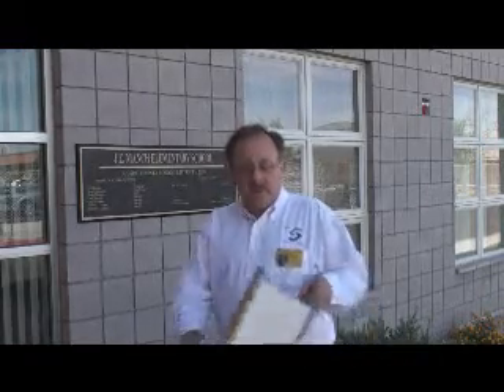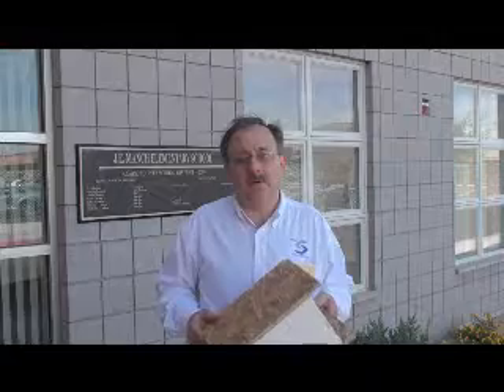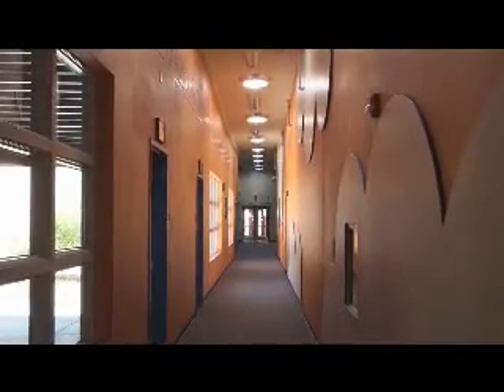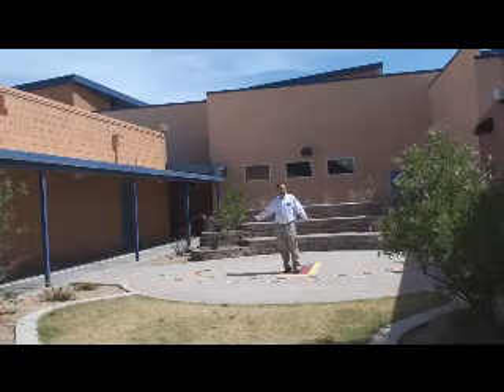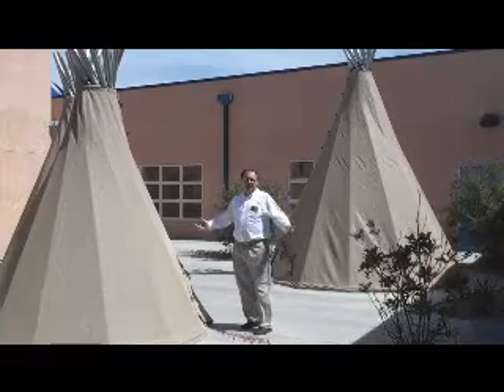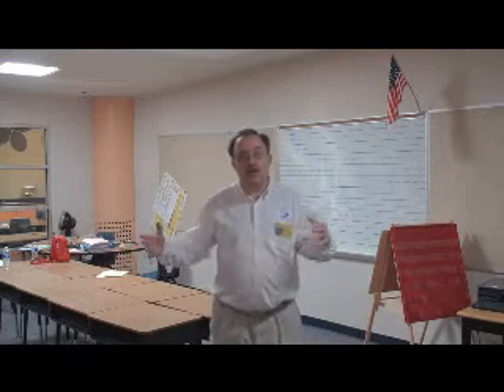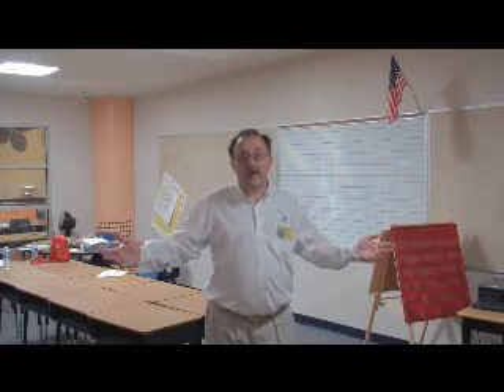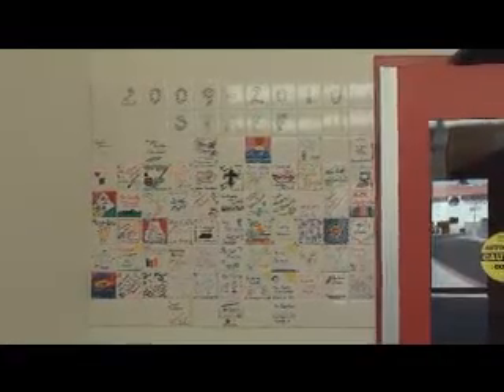Jacob Manch Green Building School.mp4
Jacob Manch was designed to save 50% of the energy normally used in a typical Las Vegas elementary school. It will likely save the cost of its construction in energy during the first part of its lifespan.  The work is a phased replacement of many old dilapidated buildings into a great learning environment for students.